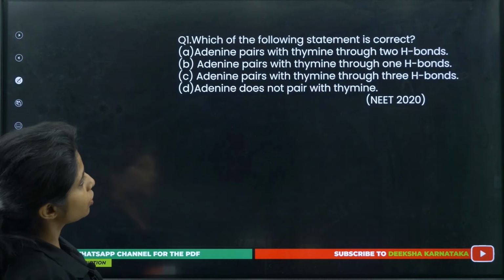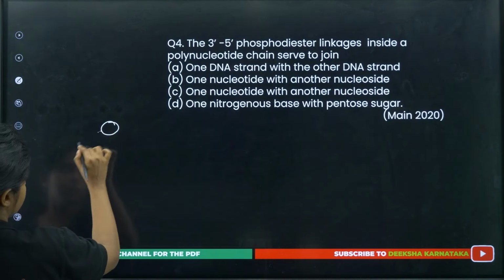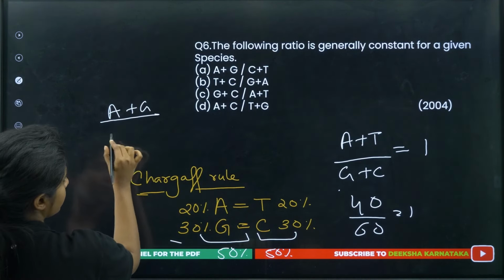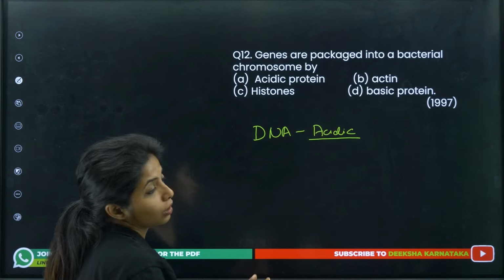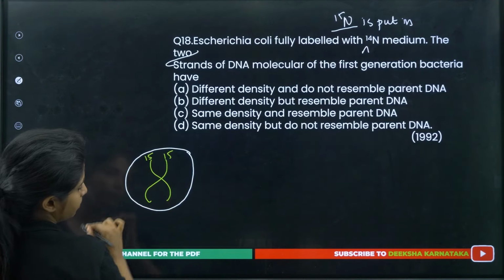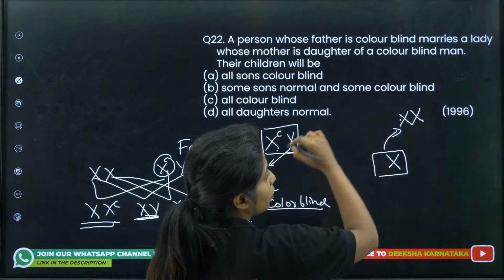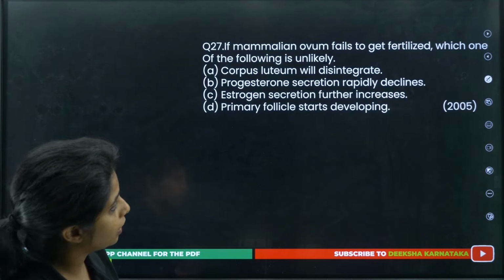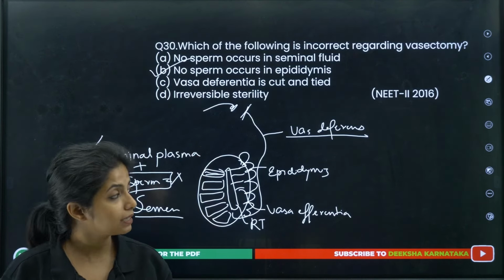NEET 2025 Biology Weekly Test Series | Mock Test 6 Solution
Hello NEET 2025 aspirants! Welcome to class 38 of the 360/360 in NEET 2025 Biology series. In this session, Jasmine ma'am will guide you through the detailed solutions for the NEET 2025 Biology Weekly Test Series - Mock Test 6. This mock test contains 30 crucial questions specifically designed to help you excel in the NEET 2025 Biology exam.

If you’re aiming for a perfect score or just want to strengthen your preparation, this video provides in-depth explanations and strategies for each question. Download the NEET 2025 Biology Mock Test 6 Question Paper and follow along to master these key concepts!